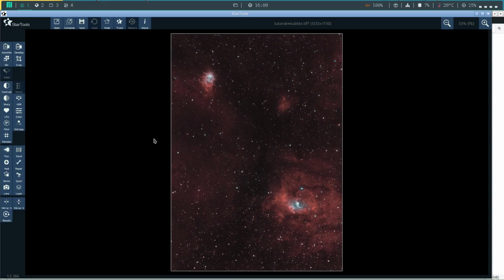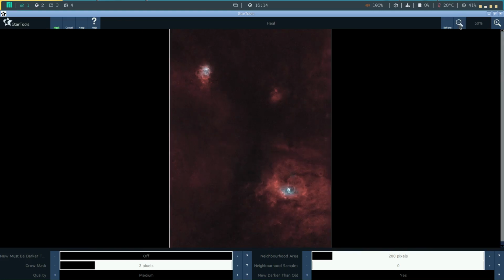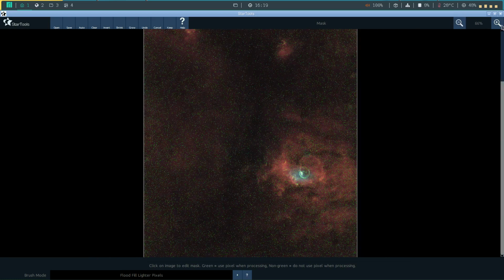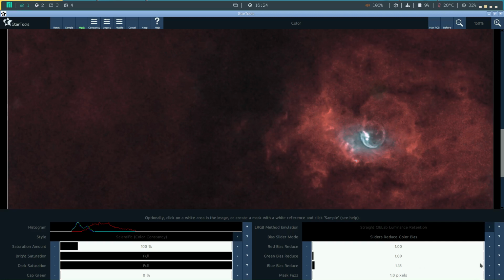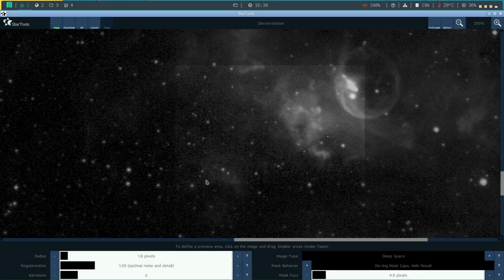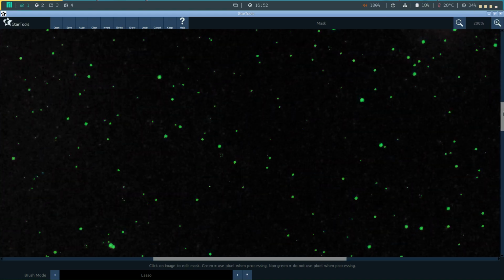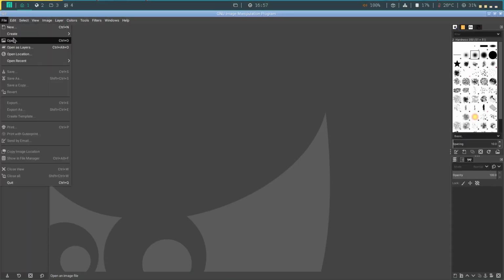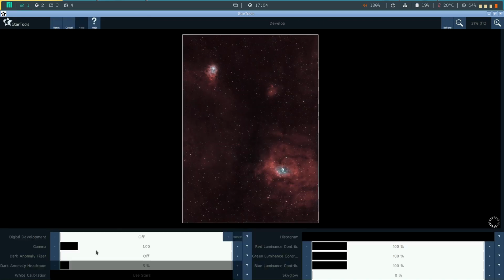Startools Bubble NGC7538 part2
This is my way of removing low resolution stars and replacing them with ones of higher quality.